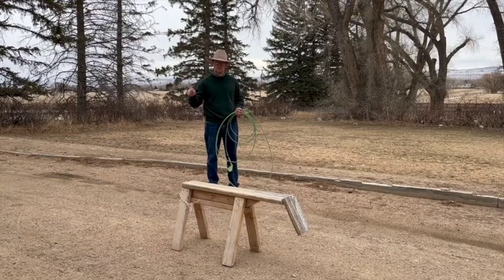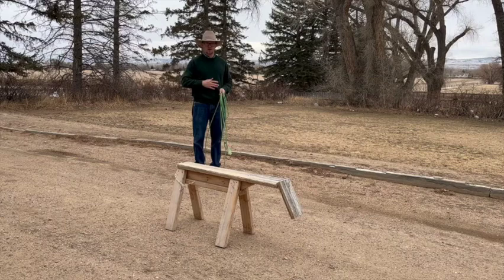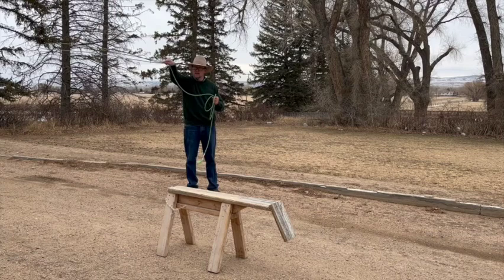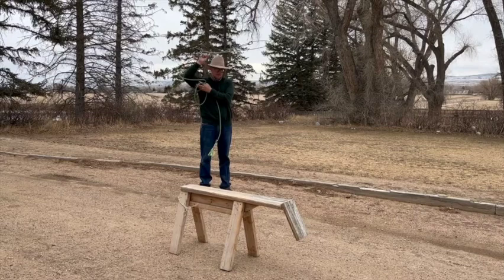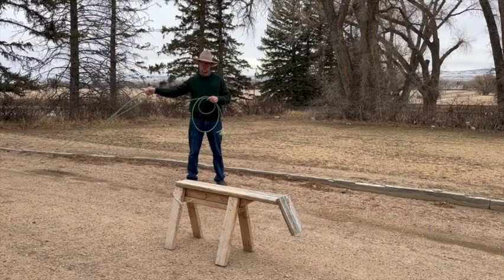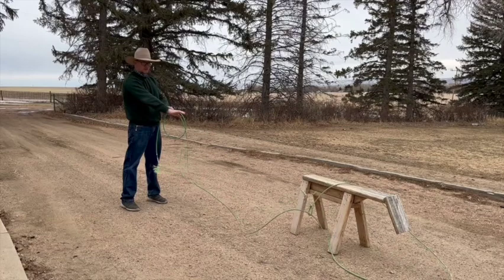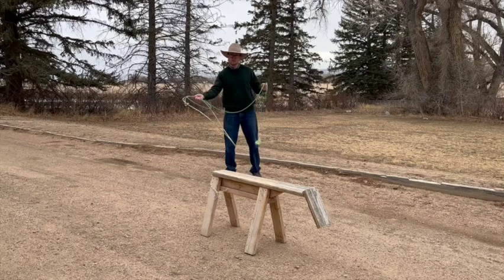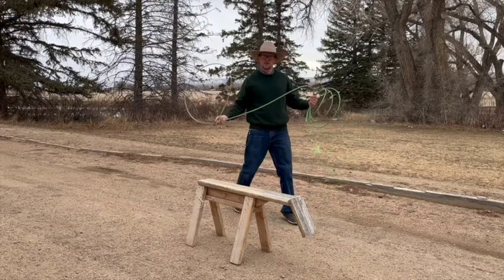The Houlihan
Simple instructional on a need-to-know loop.